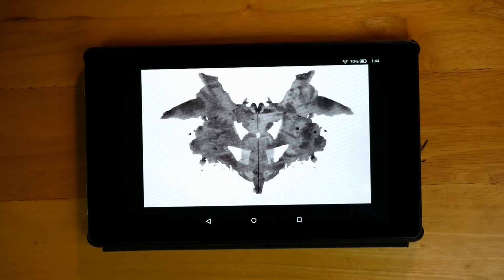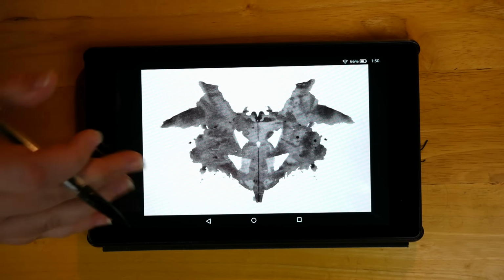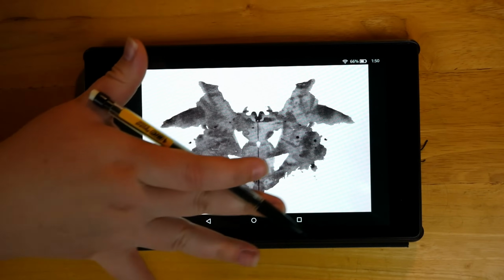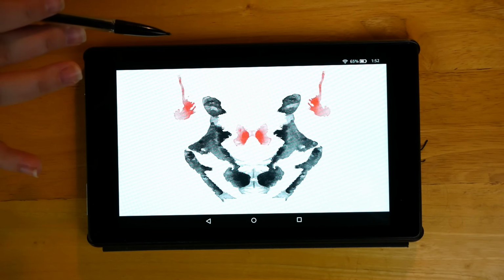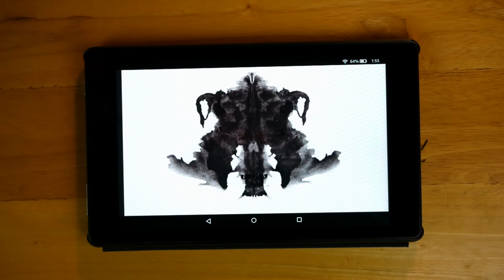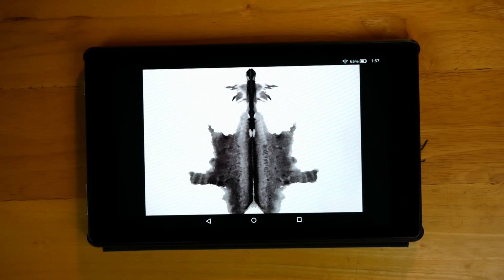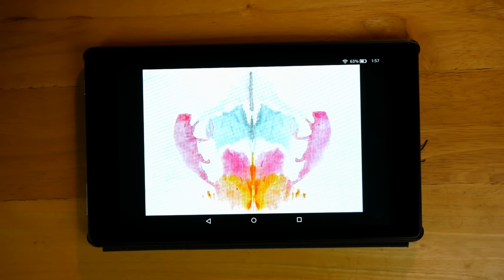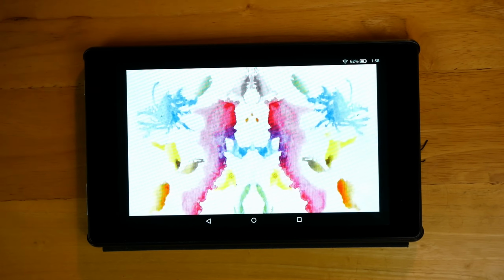Psychological Assessment ASMR (Psychometric, Relational Psychology, & Inkblot Tests) ✏ ASMR Roleplay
Personality, relational psychology, inkblot tests and more: we are going to be building a profile around you, and we need quite a few tests to get a good picture. Get settled, get cozy, enjoy the crackling fireplace, and let's dig into that brain of yours!

I'm not a real psychologist and this is all just for fun & relaxation!!! Most of the tests are real, but “The Park” test is based on tests like “The Cube” and “The Castle” but is entirely made up by me, the scenario & the interpretations. It doesn't mean anything at all LOL.

You can take the Inventory of Phonetic Associations, Open DISC test, and the Open Hemispheric Dominance tests yourself on the Open-Source Psychometrics Project

We Have Quite a Few Tests for You: 00:00 – 00:39
The Rorschach Inkblot Test: 00:39 – 07:09
“The Park” Relational Psychology Test: 07:09 – 11:08
Interpretation of “The Park”: 11:08 – 15:55
Inventory of Phonetic Associations Test: 15:55 – 21:26
Word Association Test: 21:26 – 26:31
Open DISC Assessment Test: 26:31 – 29:55
Open Hemispheric Dominance Test: 29:55 – 35:42
Reviewing the Tests & What They Test For: 35:42 – 43:27
Wrapping up the Assessment: 43:27 - 44:09

Triggers include: whispering, soft speaking, pencil writing, explaining, inkblot test, guided visualization, asking questions, reading aloud, spelling, paper sounds, word association test,  personality tests, and fireplace sounds.

Attributions:
'Large Fireplace' by Bearded Audio ASMR

xx Calliope

- Providing food for crisis areas like the California wildfires, Gaza, and Mayotte, an island that was hit by Cyclone Chido in the Indian Ocean in December 2024
- Mutual aid organized by Gazawis for Gazawis in Palestine for items like water, food, and baby supplies

❥ My equipment:
Audio Recording – Rode NT1-A Microphones with Zoom H4N Recorder